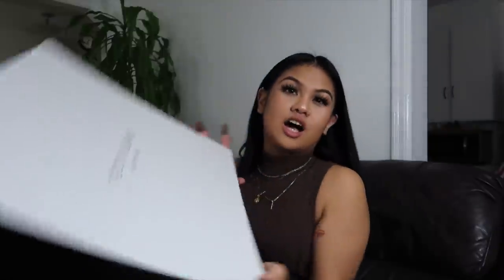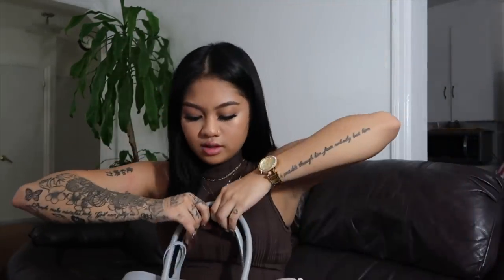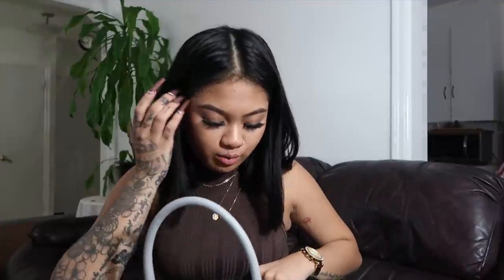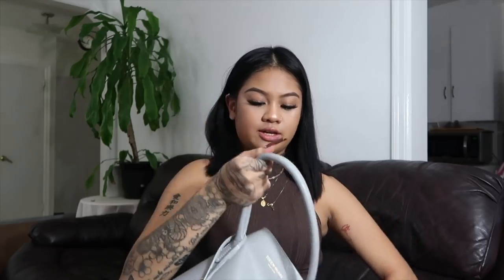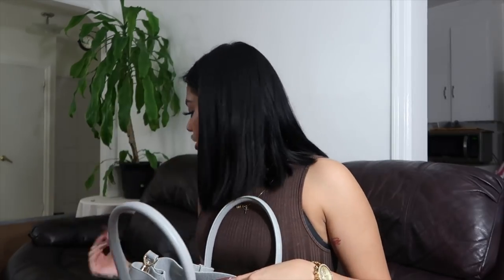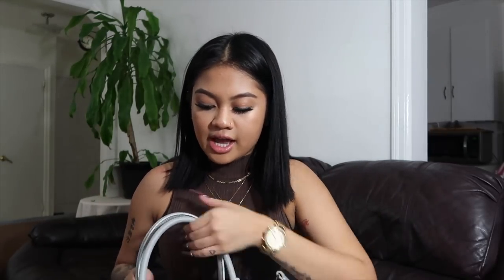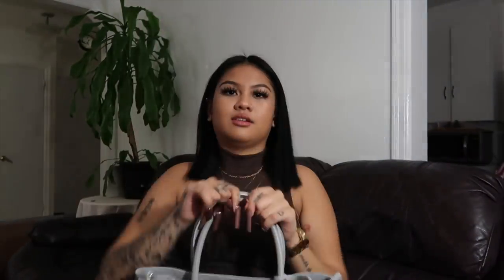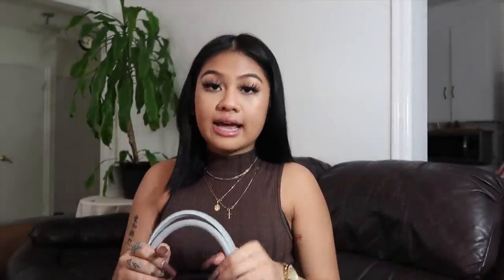Whats In My Work Bag ?!? || Teddy Blake